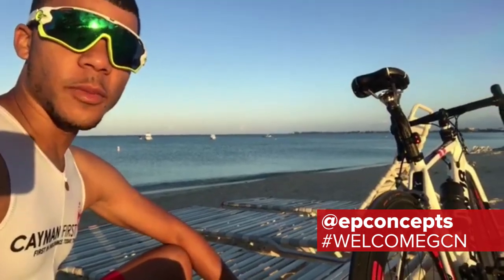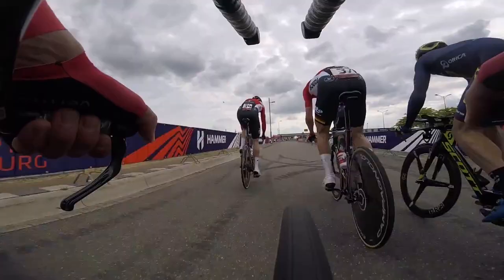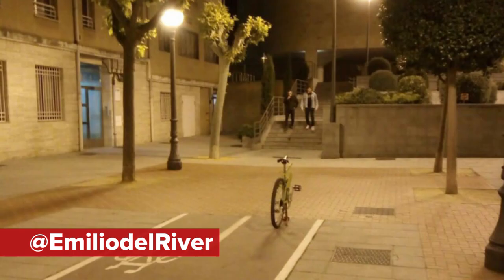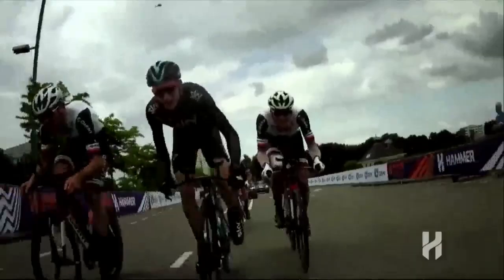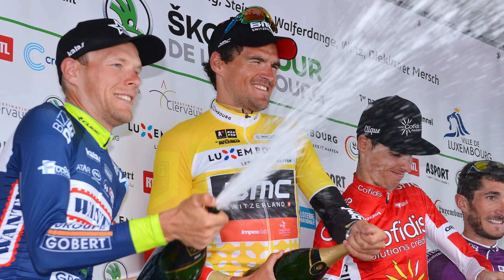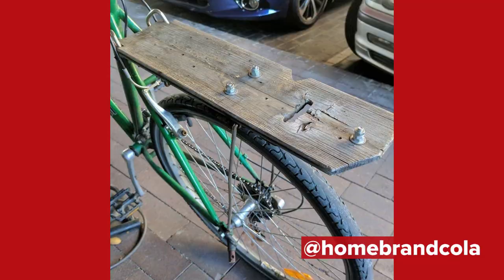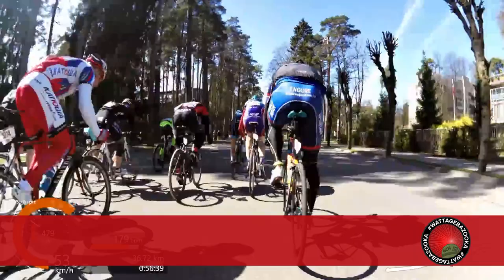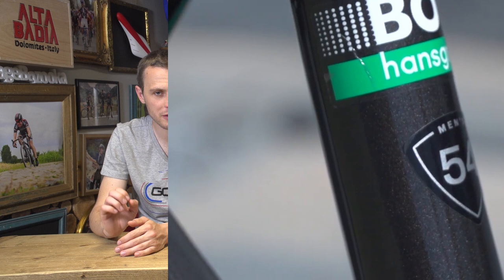Is This The Future Of Bike Racing? | The GCN Show Ep. 230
Has the future of bike racing now been set? We discuss the Hammer Series and what it means for professional cycling.

Let us know what your thoughts on the Hammer Series are in the comments below 👇
Can you beat Lasty's caption competition? Leave your attempt in the comments 👇

Lasty & Lloydy are here to fill you in on everything that's been going on in the world of cycling in the past week.

Here is a link to the fancy amazing new GCN Velo Print range 👕

We talk about Team Sky and their Tour de France special edition jersey. it has been announced that the 2019 edition will begin in Brussels, to honour the great Eddy Merckx.  It will have been 50 years since the Belgian won the first of his five Tours de France.

Spain are attempting to highlight the dangers of disappearing bicycle lanes with the use of a Ghost Bike

Tech Of The week comes courtesy of Trek and what looks to be a new bike for Alberto Contador and BMC who have a new Teammachine. Also spotted is a new offering from Specialized.

It wasn’t all Hammer Series, there was also the Criterium Du Dauphine, Tour of Luxembourg & 4 day Boucles de la Mayenne.

Don’t forget we’ve got Wattage Bazooka, Hack/Bodge, Caption Of The Week, Dom’s Tweet Of The Week, Comment Of The Week as well as Extreme Corner!

If you'd like to contribute captions and video info in your language, here's the link 👍

How To Set A Personal Best On A Climb | GCN Does Science 📹